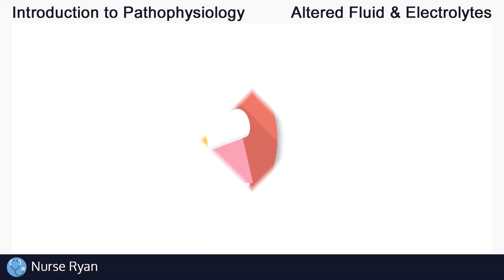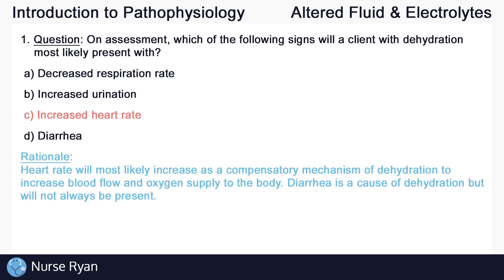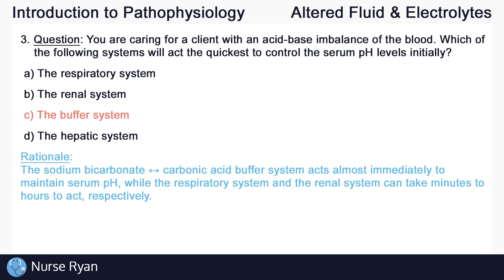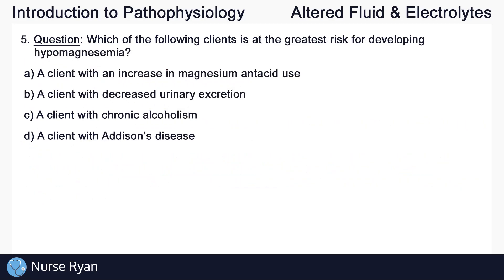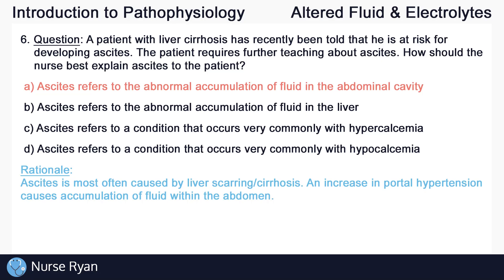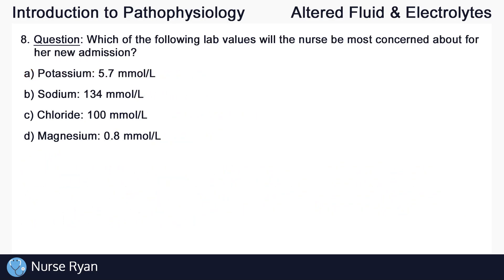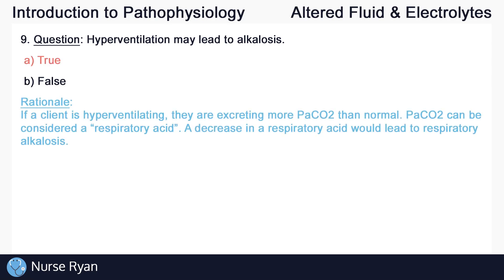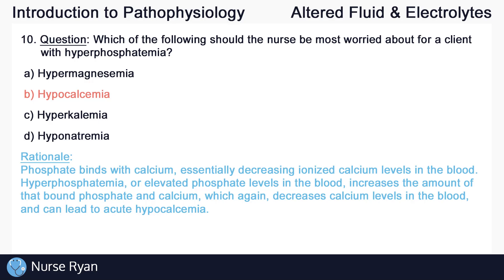Altered Fluid & Electrolytes Quiz (Nursing) - Introduction to Pathophysiology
NCLEX Review: Altered Immunity Quiz (Nursing) - Fluid, Electrolytes, and Acid-Base Balance

Intro: adMJ707
Outro: adMJ707